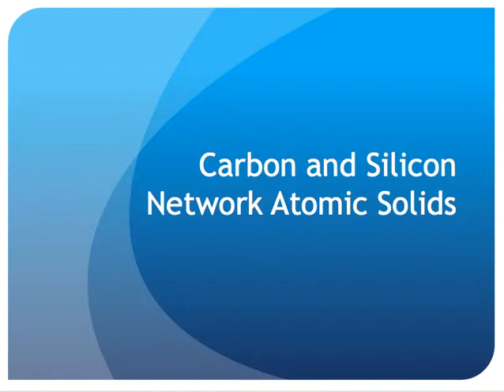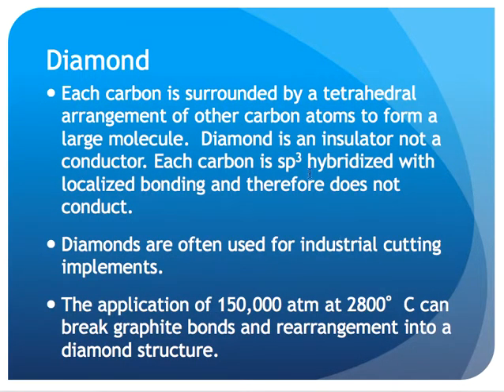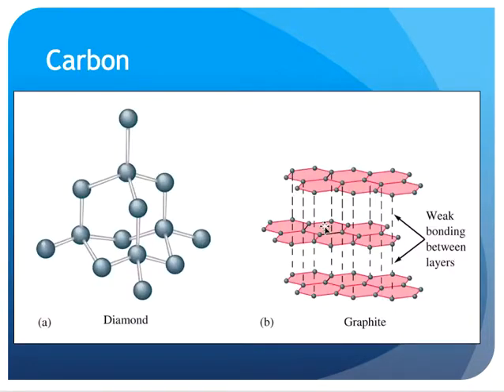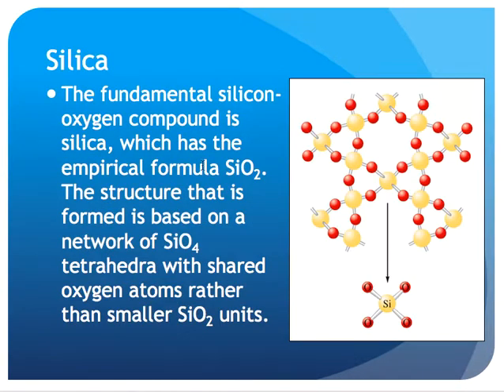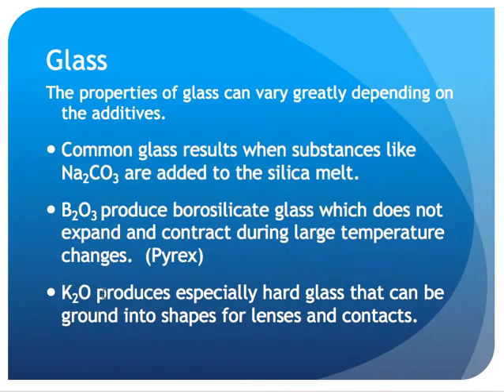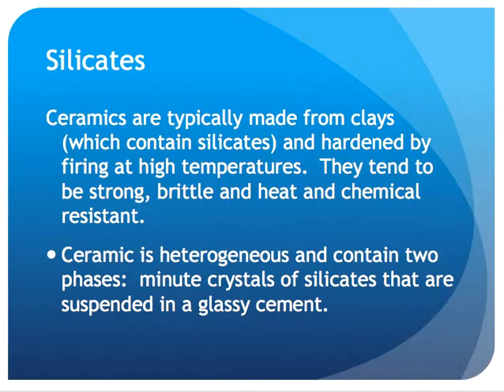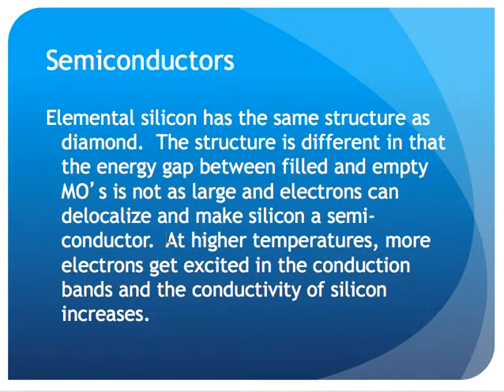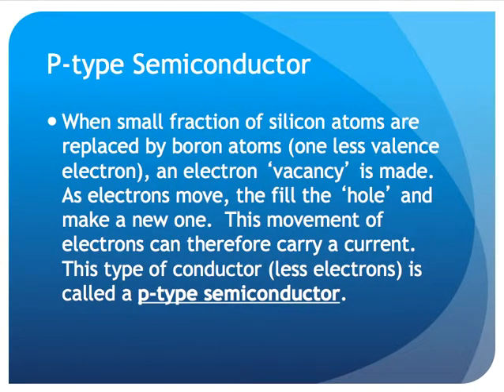Unit 9 Video 2